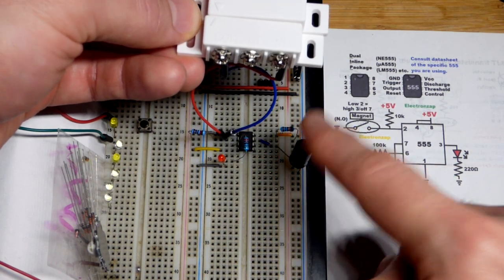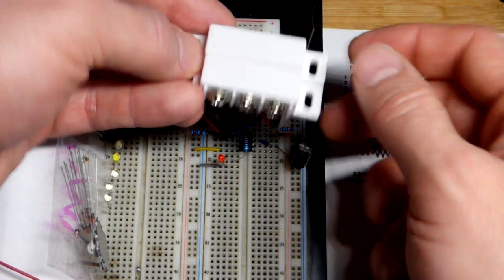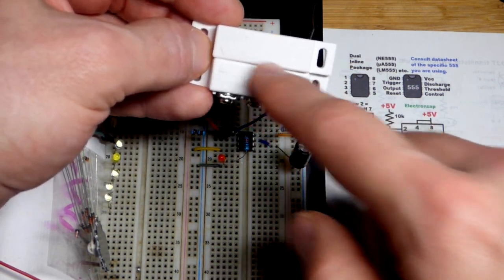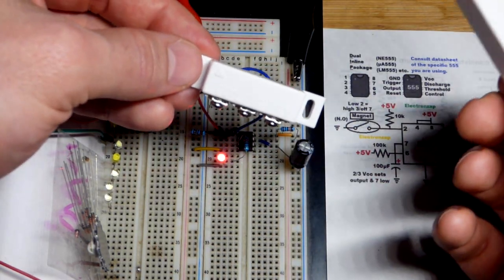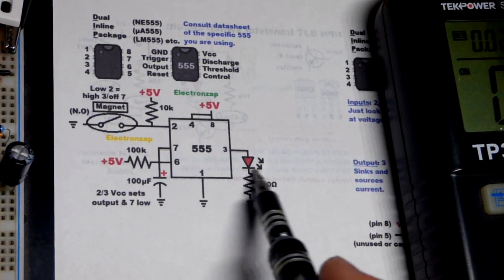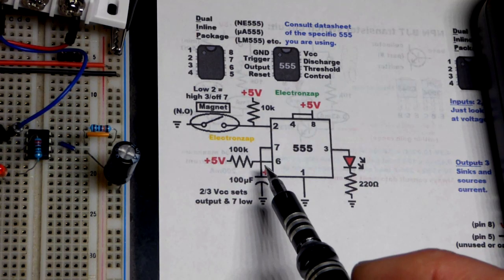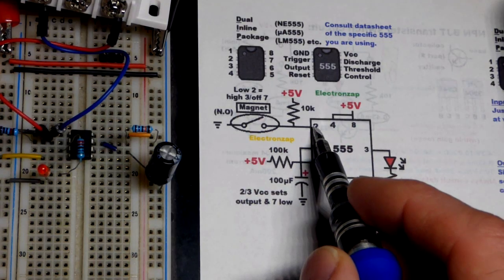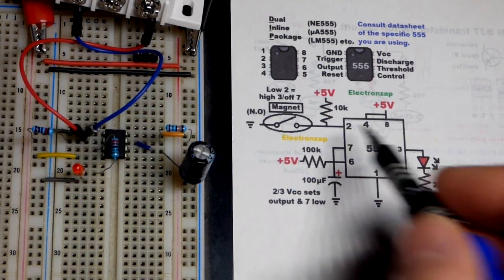NO Magnetic Reed Switch Trigger Monostable 555 Timer